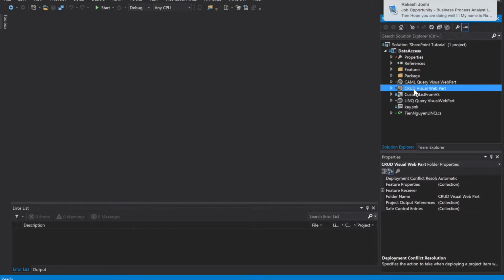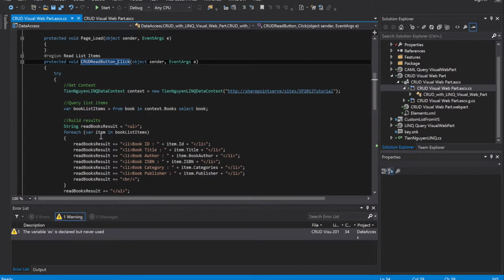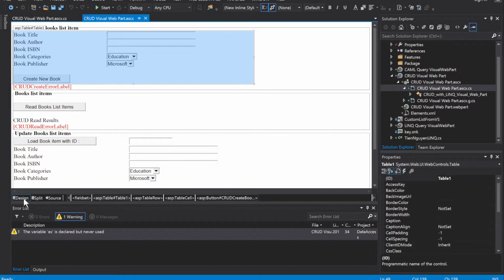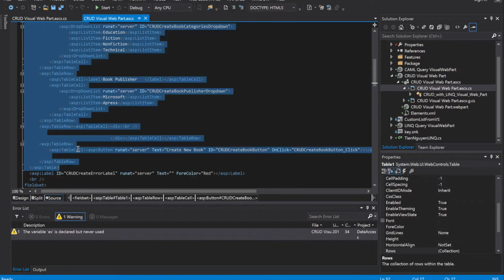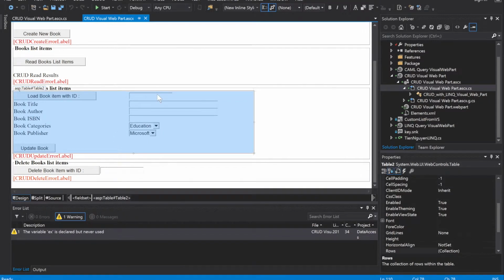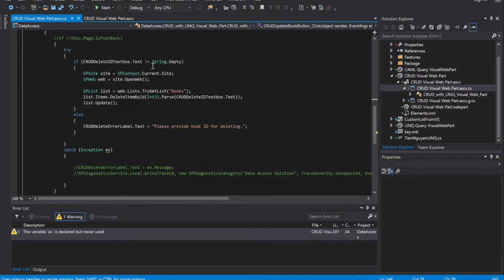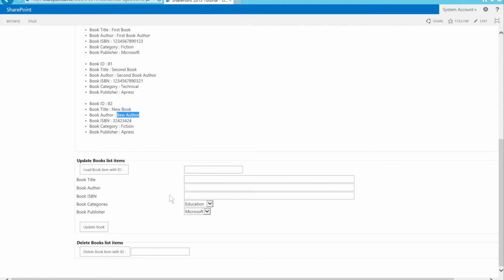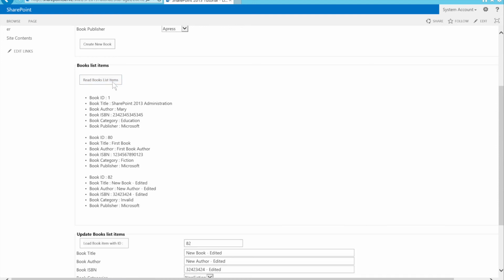9 List Item CRUD